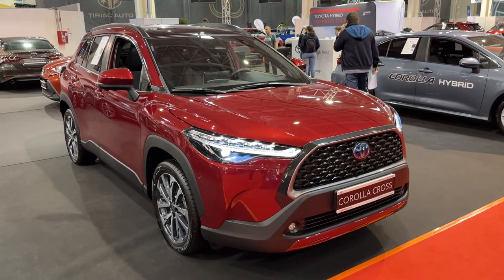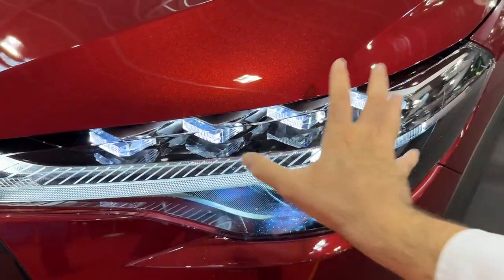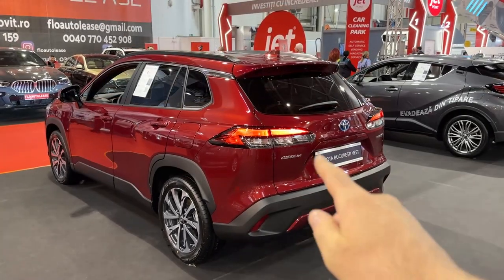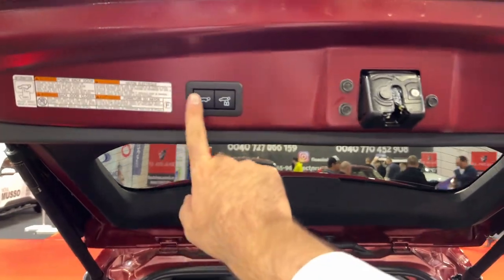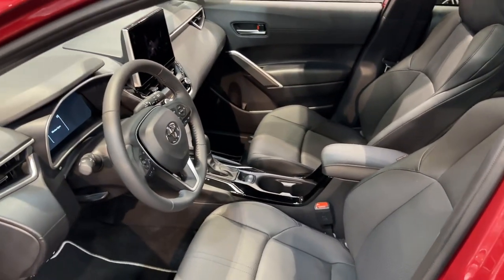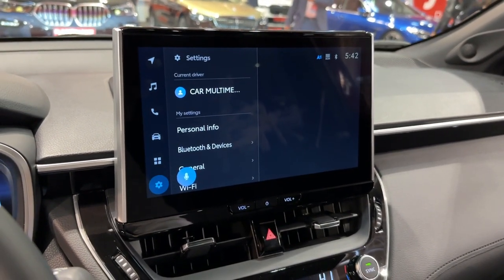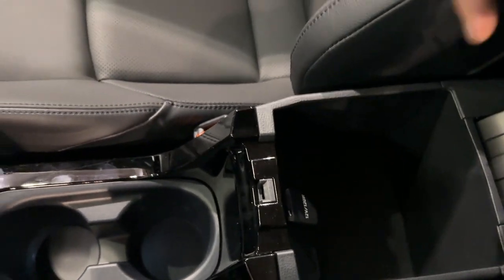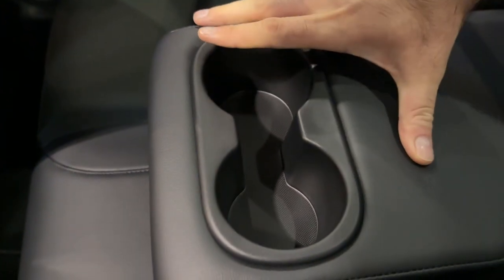TOYOTA COROLLA CROSS Hybrid 2023 - FIRST REVIEW (exterior, interior, infotainment)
I filmed the new Toyota Corolla Cross 2023 model with 197 HP Hybrid powertrain. How do you like this model?

MORE INFO ABOUT THE CAR:
Toyota Corolla Cross Hybrid 2023
Dimensions: 4460mm long, 1825mm wide, 1620mm high
-new 5th generation HYBRID powertrain
-E-CVT
-12,3-inch digital cockpit
-10,25-inch touchscreen with new infotainment system
-full Bi-LED lights